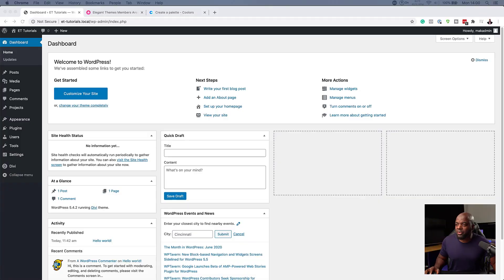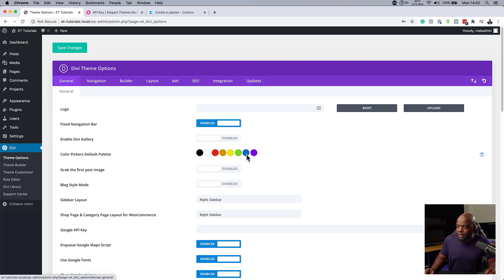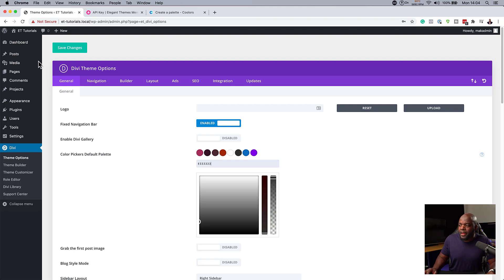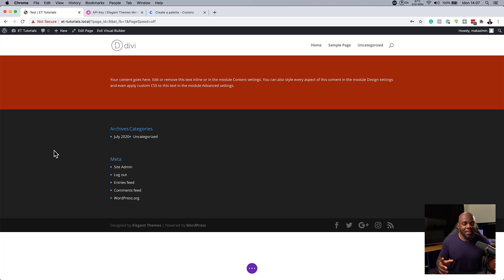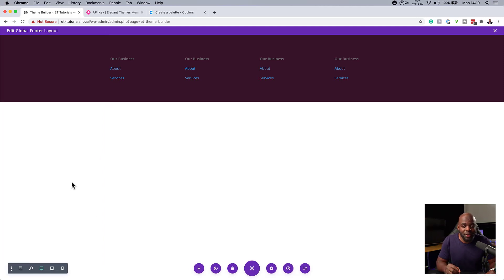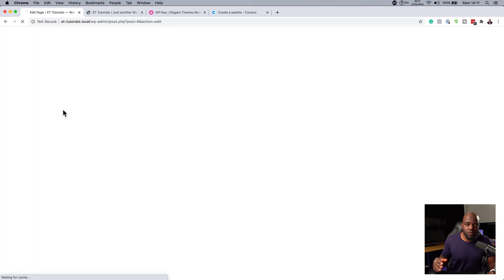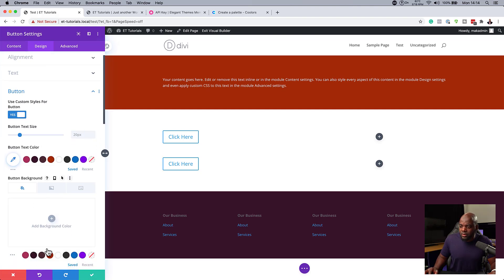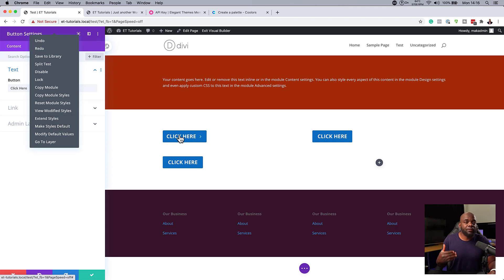Divi Theme Tutorial | 5 Things you need to do before you start using Divi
In this Divi Theme Tutorial, I show you 5 Things you need to do before you start using Divi. (Includes BONUS Course)